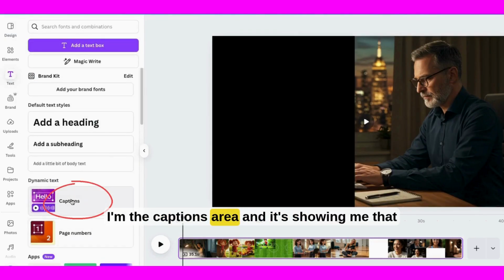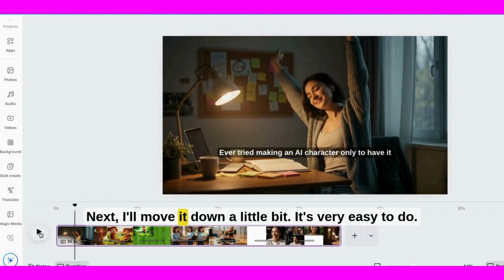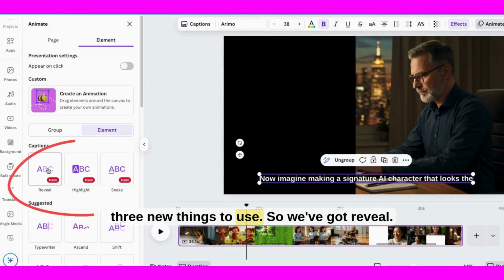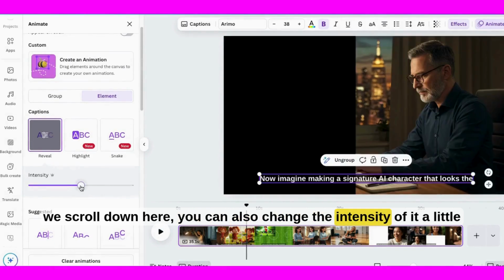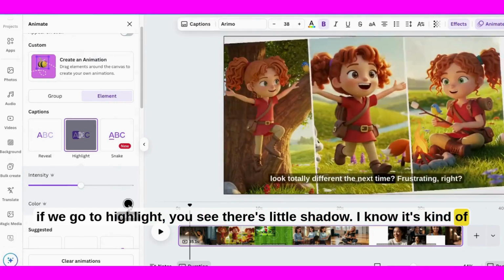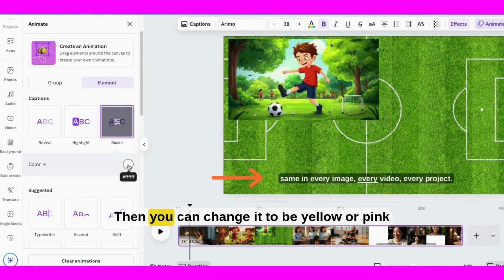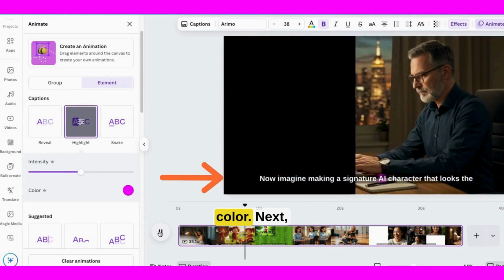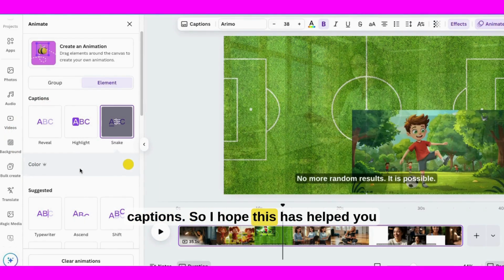Why Every Creator Needs Canva's Latest Caption Update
Step-by-Step Guide to Using Canva Captions That Grab Attention FAST

Canva's NEW Caption Tool is BETTER Than Manual Subtitles. Make Your Video Captions EXCITING With Canva's Latest Feature Update. Level Up Your Videos With EXCITING Canva Caption Tricks. Canva’s New AI Caption Tools Just Raised the Bar 🔥 (Here’s How to Use It)

Canva's New Caption Tool Will Spice Up Your Videos Quickly. Learn How to Level Up Your Videos With EXCITING Canva Caption Tricks.

Canva just dropped a game-changing update to its Caption Tool—and video  content creators, you’re gonna love this. We're talking three brand-new effects that’ll take your videos from “meh” to made-you-watch-til-the-end:

✨ Reveal – Adds that polished, pro-level text entrance
🎤 Highlight (karaoke-style) – Perfect for syncing lyrics, quotes, or talking points
🐍 Snake – Yep, your captions literally move like a snake (so cool, so clickable)

In this video, I’ll show you:
✅ How to use all 3 new effects (with real examples)
✅ Where to find them in Canva

Whether you're creating for YouTube, Reels, TikTok, or presentations, these caption tricks will level up your content fast.

Let’s be real—boring captions are out. Animated, dynamic, watch-me-till-the-end captions? That’s where it’s at. Curious how to use 'em? Let’s dive in.

This is a game-changer for video makers, designers, creators, and businesses alike! Don’t miss this Canva Animation Tip—it’s your shortcut to stunning videos with minimal effort.

👉 Watch now and see how this AI tool can save you time and elevate your content!

Let’s dive in and unleash the power of AI with Canva together!

Whether you're creating for social media, a video project, or just want to add some flair to your images, this tutorial will show you exactly how to make it happen. Let’s dive in and start animating like a pro!

TIME STAMPS:
00:00 - Introduction
00:21 - Captioning Discussed
00:41 - Generating Captions in Canva
01:29 - Canva's New Caption Features
01:50 - Reveal Option
02:17 - Highlight Option
02:35 - Snake Underline Option
02:57 - Examples of Each
04:18 - Conclusion